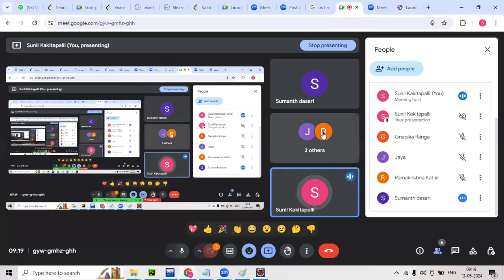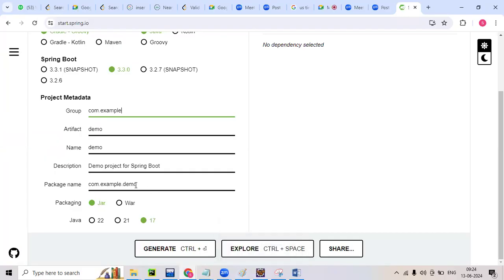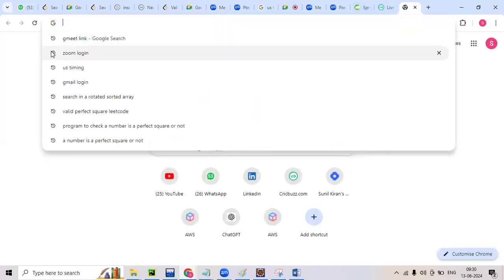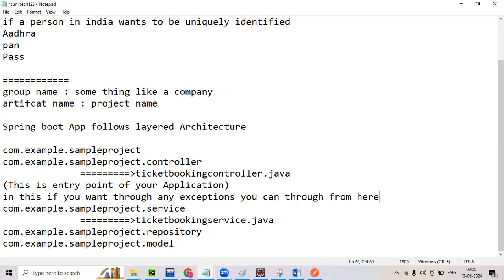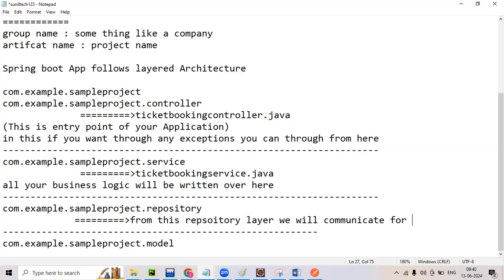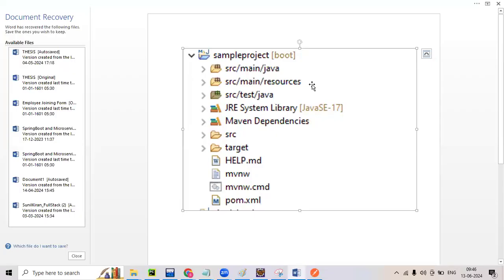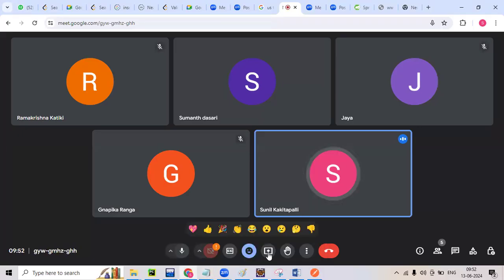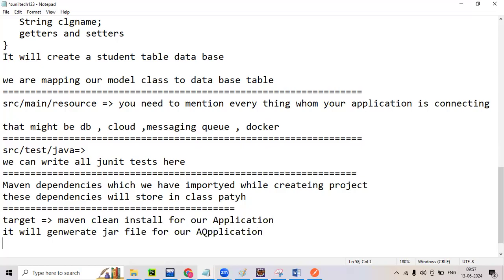Spring Boot Project Structure